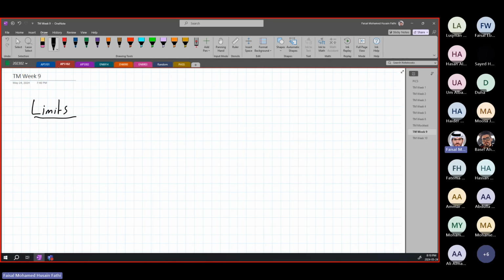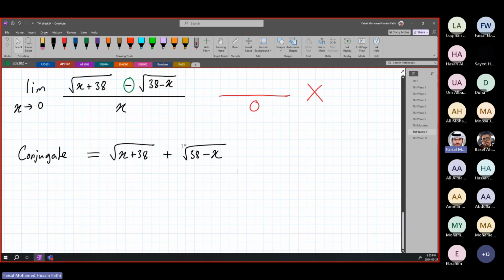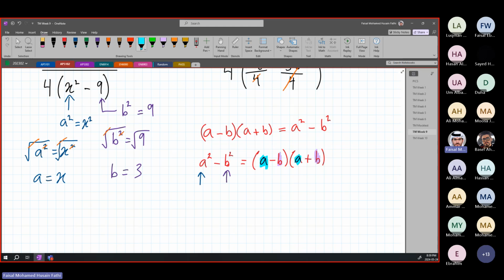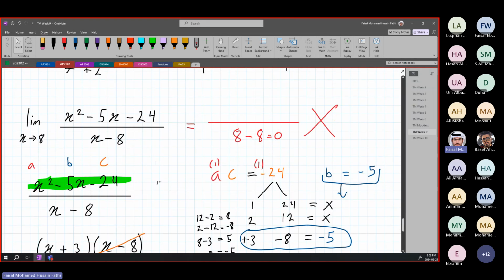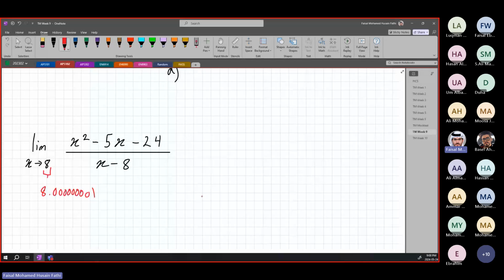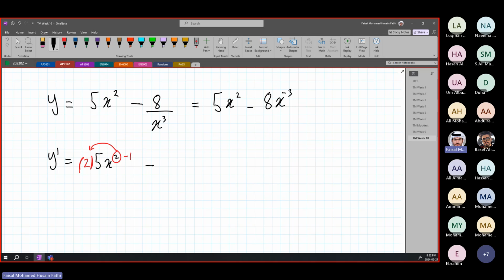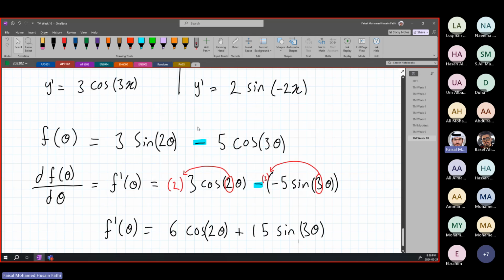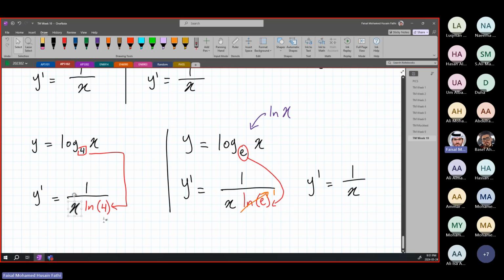2023B AP5102 Technical Math Revision Weeks 9 - 10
Explanation of Limits and Basic Differentiation of AP5102 Technical Math.